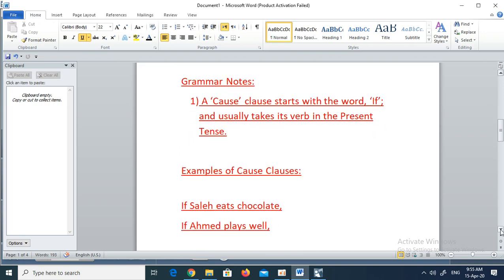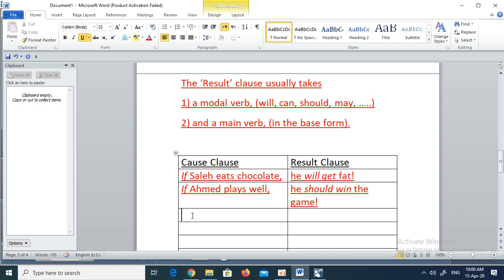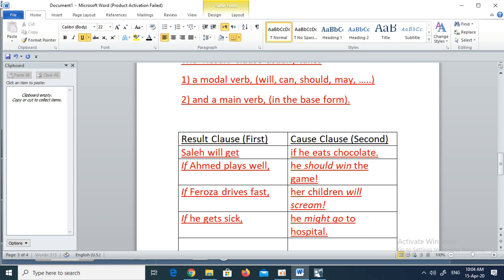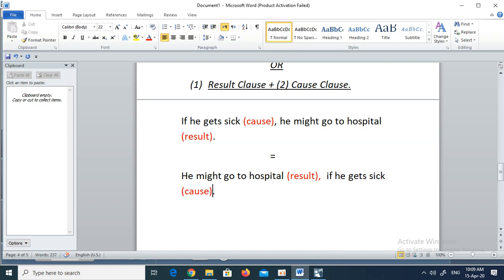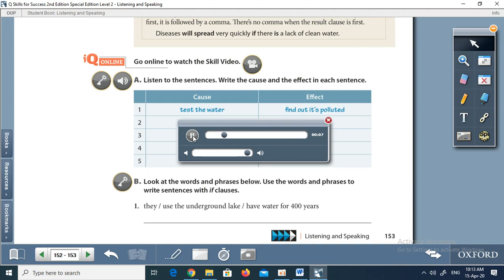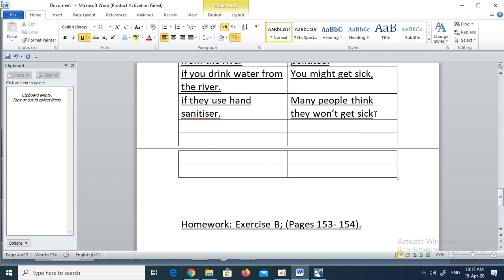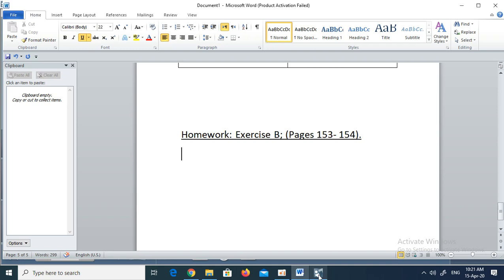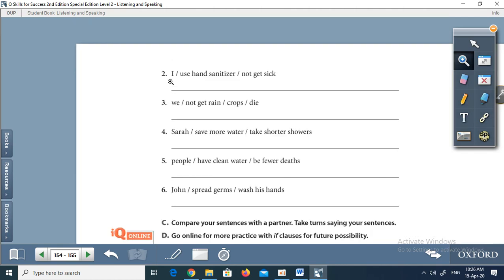Lev2 unit 8 Speaking